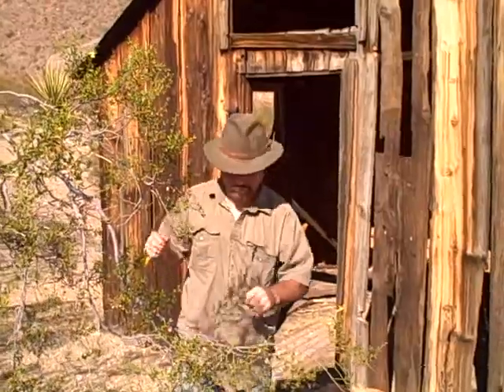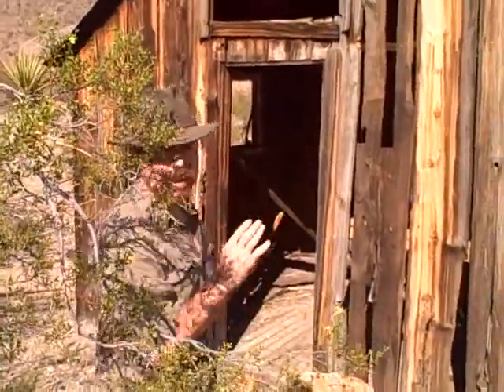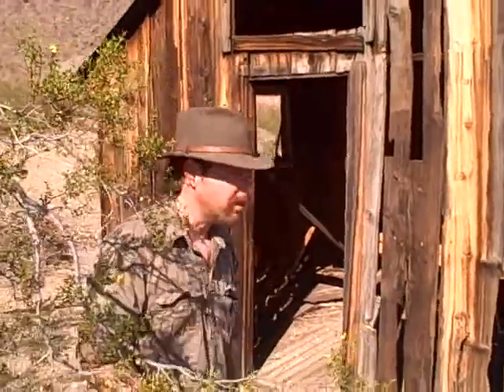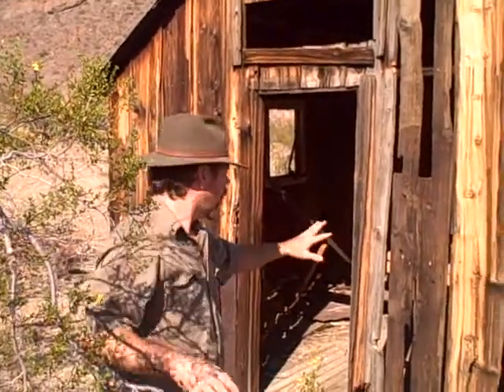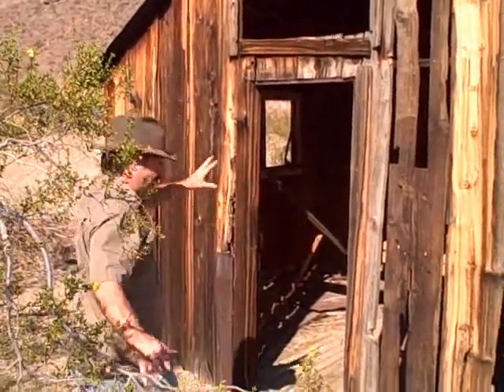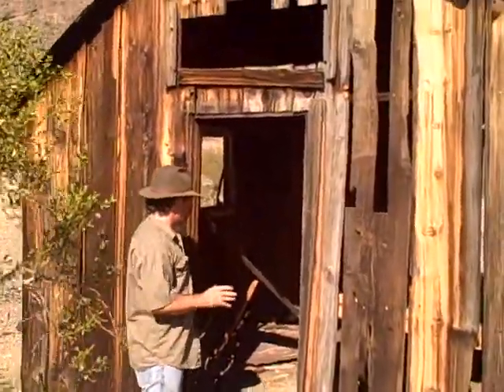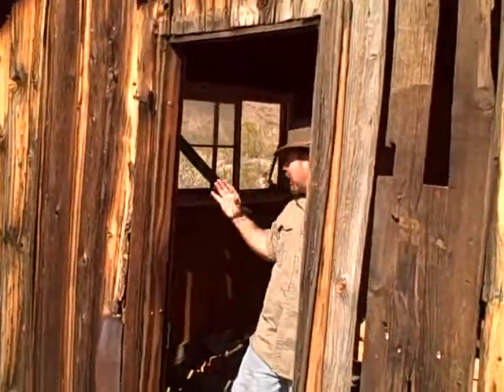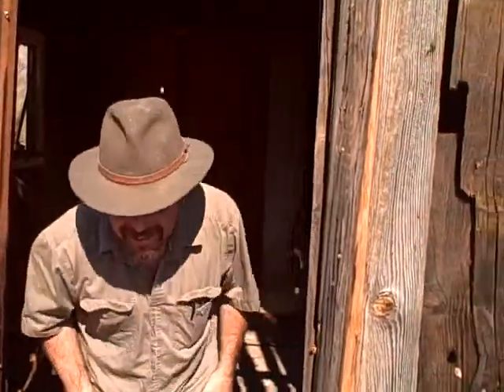GOLD!!! Gold Mines of Eldorado Canyon. part 3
On your way down the hill through nelson you will see plenty of Old Buildings left behind from the mining Boom.